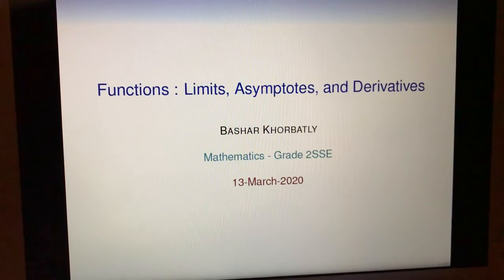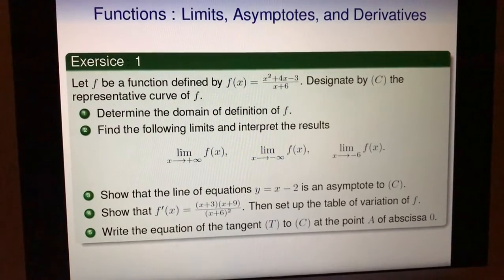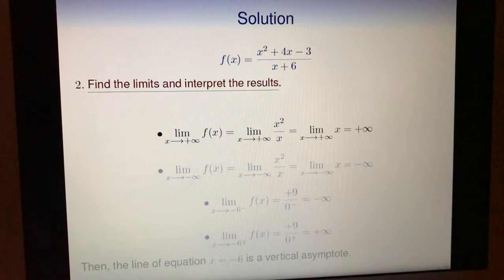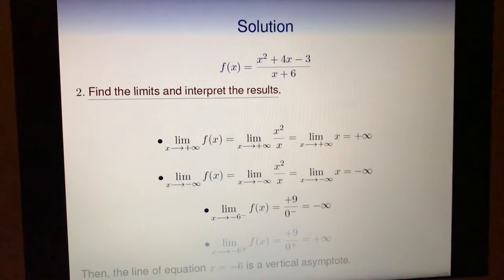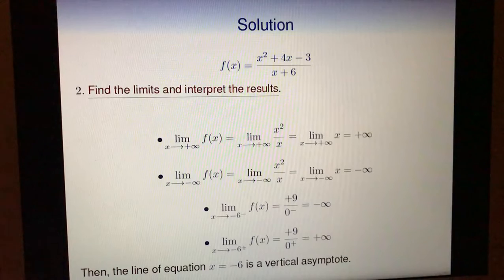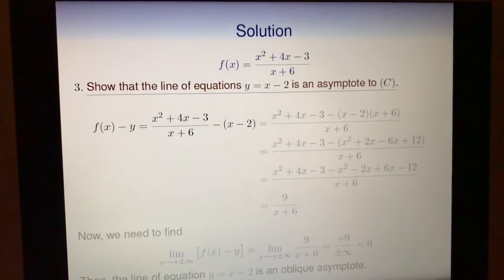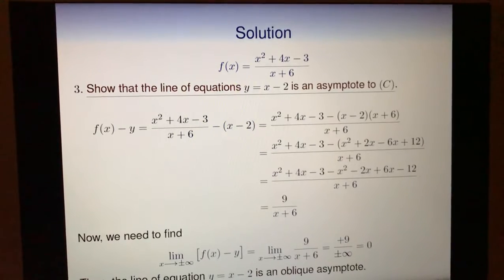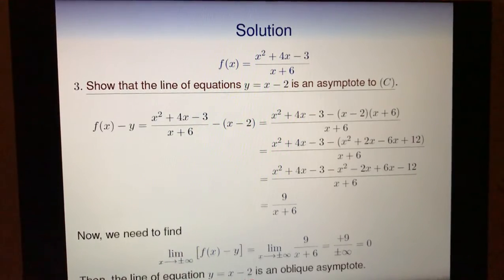Math Revision March 16 2020 Bashar